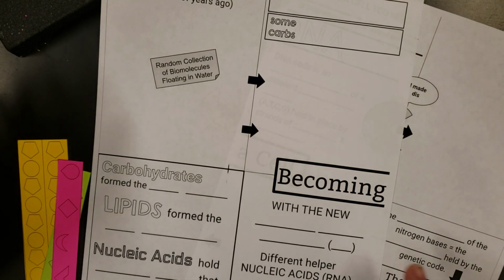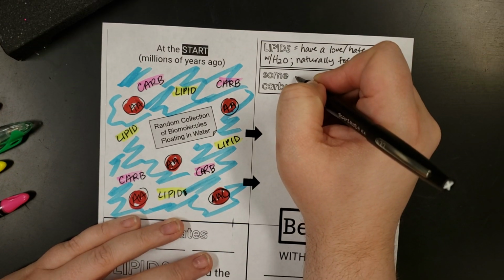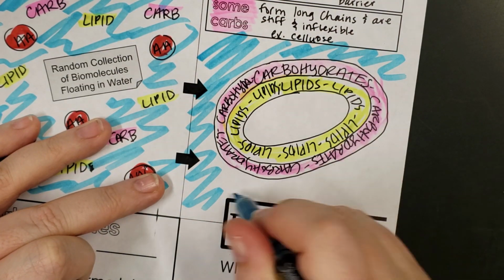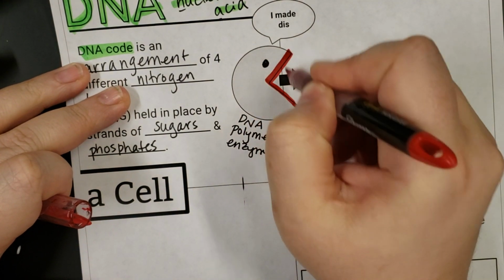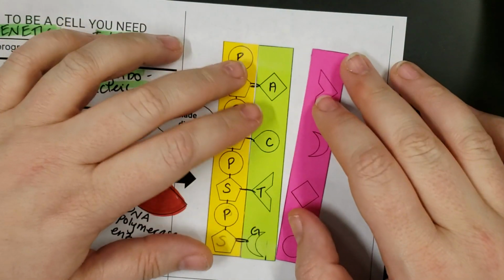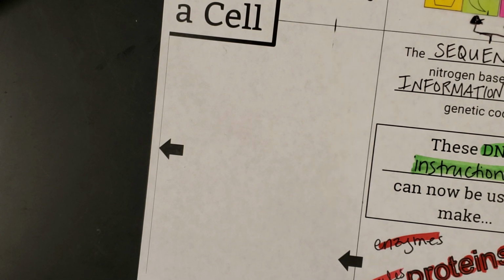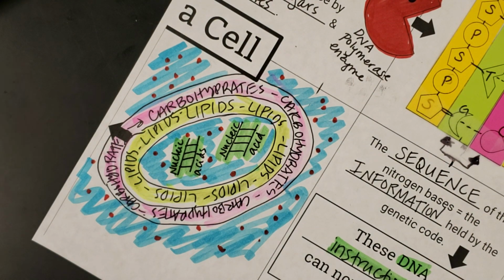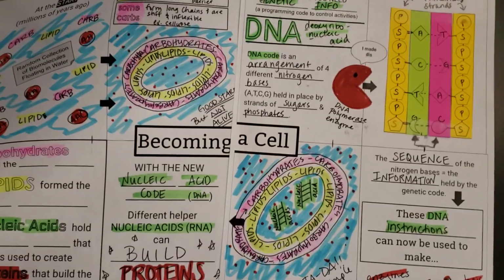Becoming a Cell Notes